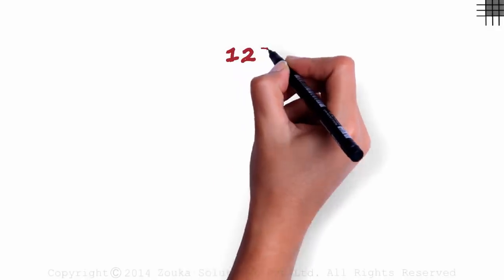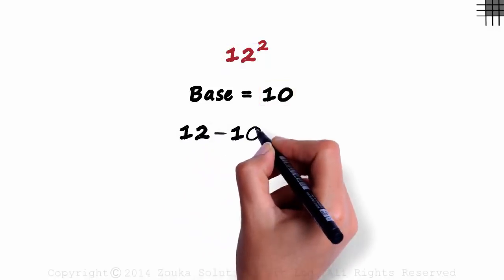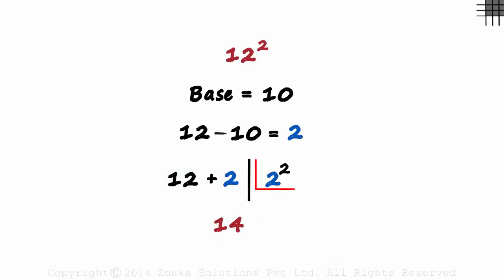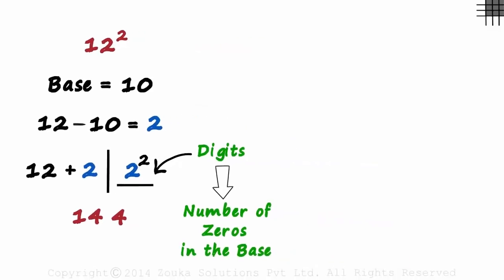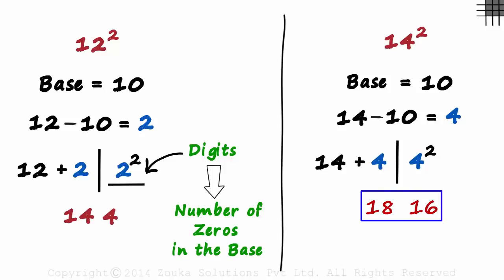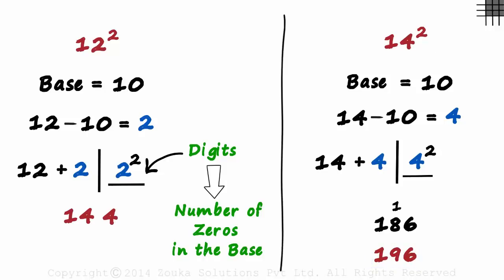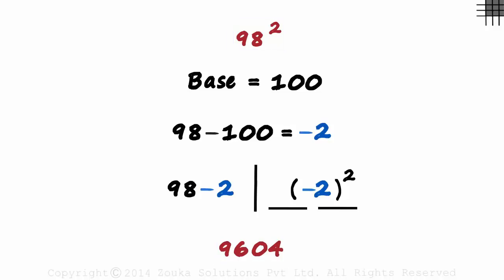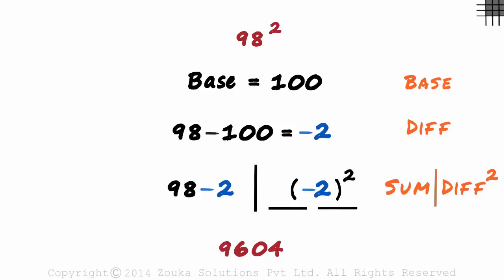Fast Math | Vedic Mental Math Tricks - Squares 01 | Don't Memorise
📅🆓NEET Rank & College Predictor 2024 Learn the FASTEST and the QUICKEST way to find the SQUARE of a number close to the power of 10.

✅To access all videos related to Vedic Math, enroll in our full course now

In this video, we will learn:
0:00 Introduction
0:07 Trick to find the square of a number close to the base (10)
2:00 Number of digits in the answer
2:24 find the square of a number (example)
3:55 Trick to find the square of a number close to the base (100)